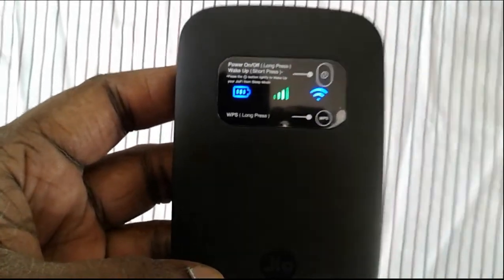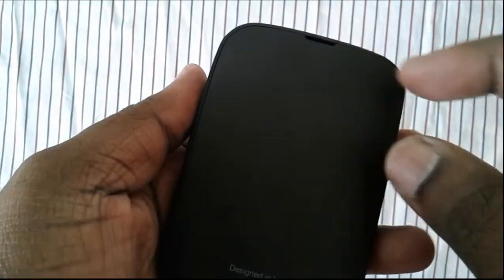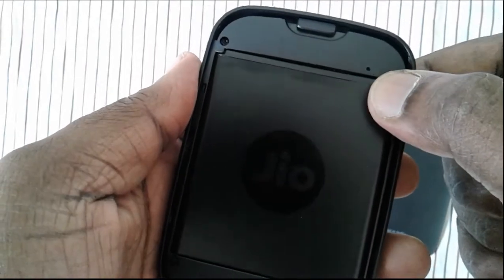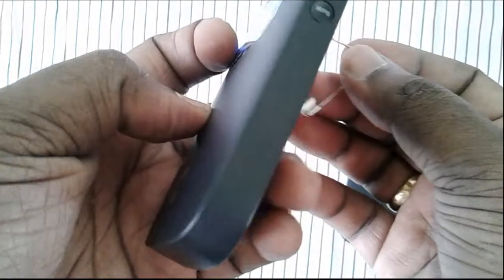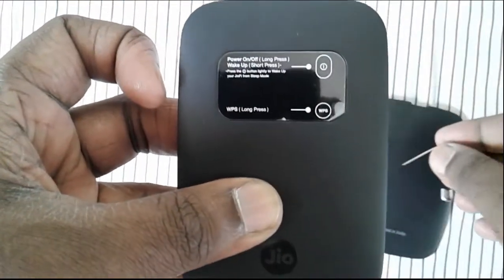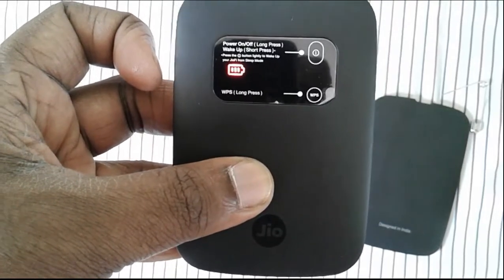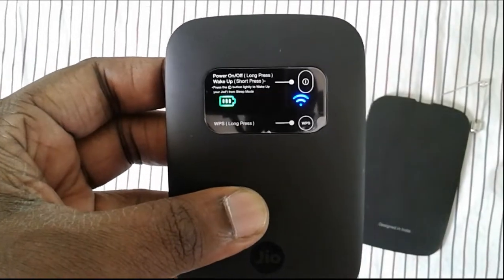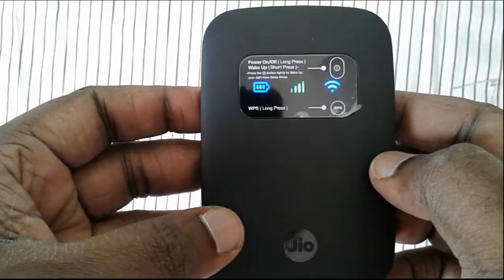Hard Reset JioFi 3 4G router to reset password and Restore Factory Settings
Remove the back cover of JioFi device
Use any pin, and press the reset button for 5-10sec
Now your JioFi device setting is changed to default setting